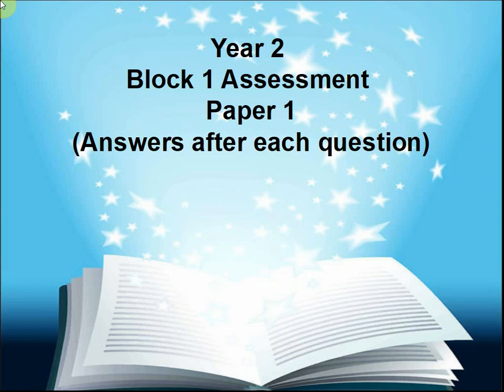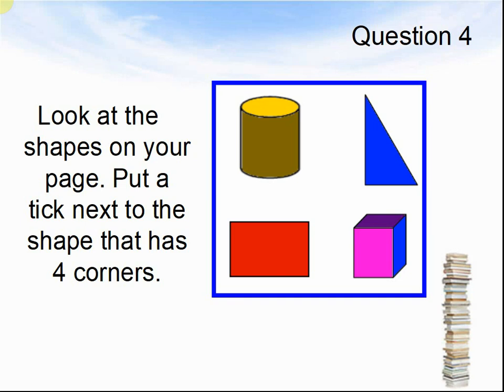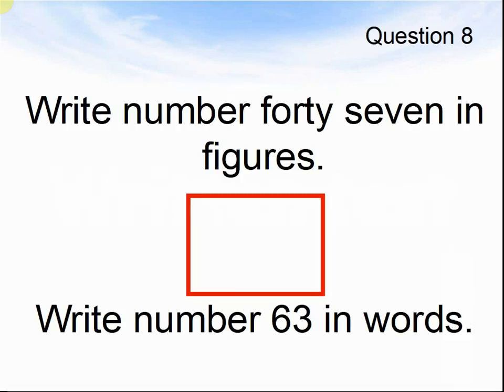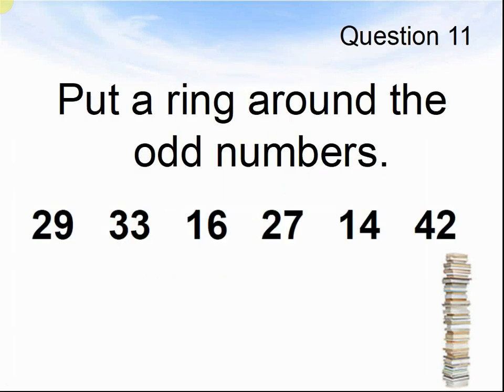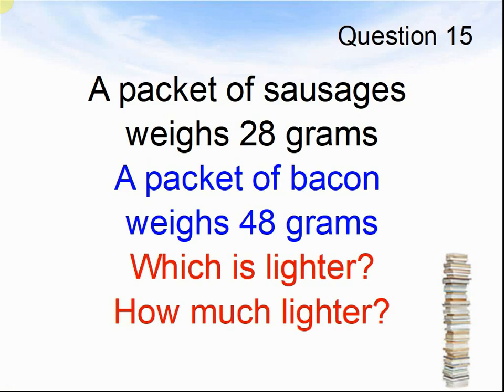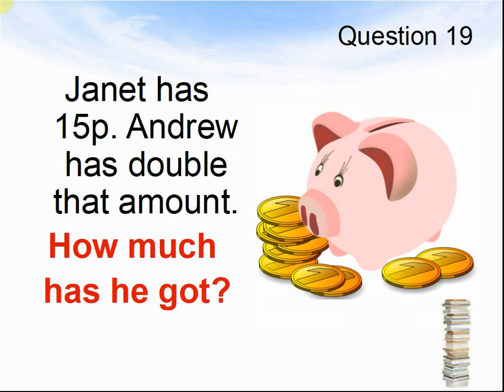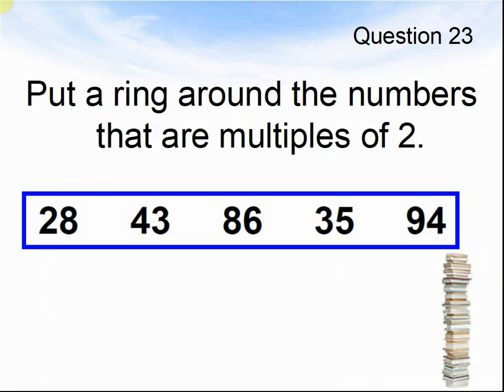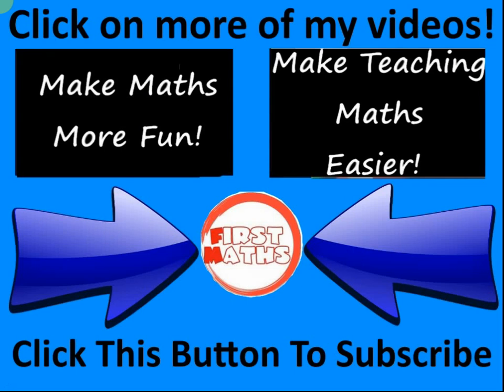Termly Year 2 Maths Assessment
Termly Year 2 Maths Assessment is part 1 of the Year 2 Block 1 Paper 1 Answers after each question Maths Test Assessment is a great way of assessing students. This Termly Year 2 Maths Assessment is a fun way of assessing children. The children are less stressed as they get to see the answer after each question. This maths test helps students as they can use it to revise. All the class complete each question of the Termly Year 2 Maths Assessment together and then discuss the answers and strategies. They can do this Year 2 maths exam at home or in the classroom.